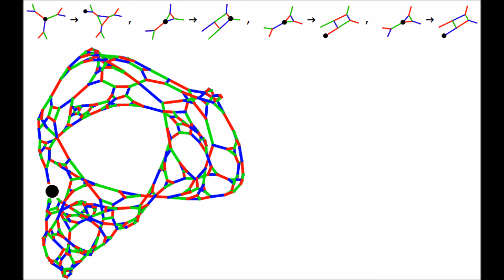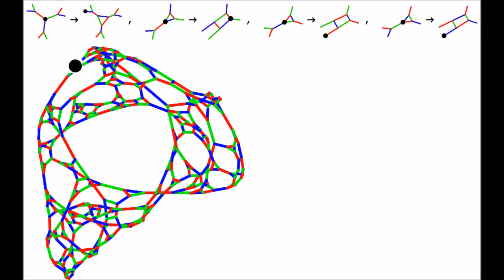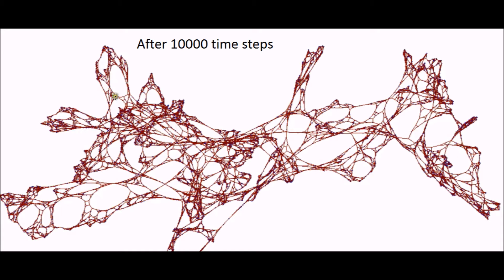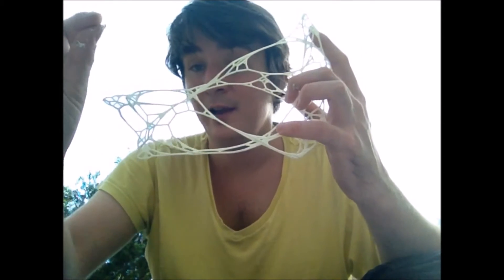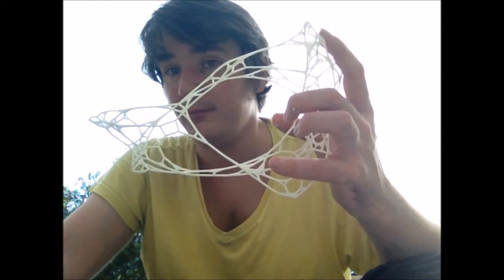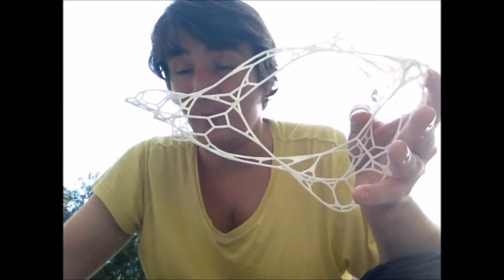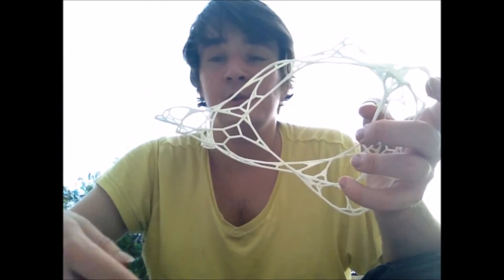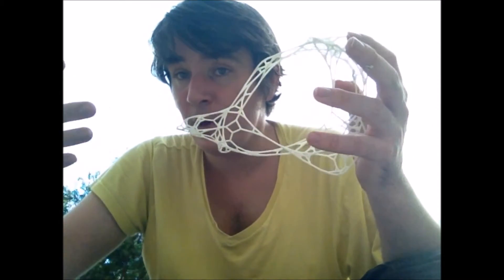Complex Networks, Simple Rules: Life, The Universe and Everything!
In this videos I try to explain some of the reasons I am so interested in the dynamics of network rewrite systems (that generate complexity via simple rules).

I discuss the systems using my first ever 3D printed shapes -the complex network grown up to step 300, and the hyperbolic network grown up to time step 900.

Mostly I focus on the system with chaotic.complex growth. I talk about how surprising it is to have such behaviour emerging from such simple rules & seed, and I also discuss applications. I think the main use of of this model is to be a sort of `toy' model of a 2D universe. Via watching it, we can see how it is possible for complex heterogeneous structures to emerge from simple rules and initial conditions.

Looking at these kind of toy models can teach us lots of interesting things about emergent properties, such as -when and where are the most complex parts of the universe expected to be observed.

The systems are also interesting from a topological viewpoint, since they both begin with a cube (a planar graph), and quickly become non-planar. In fact, if one things of the systems as an evolving surface then one can literally see the formation of things like cross-caps which stop the system being orientable.

More importantly, the unpredictability of these systems teaches us to expect unpredictability in the life evolution of individual biological organisms, species, and the entire universe.

We also discuss how such systems could be used to model memory, be having the structure represent a neural network, while the writer's position represents the place the thinker is focused upon.

We show how the network grows after the first 300 time steps and use 3D (rotatable) graphics to show the intricate network developed after 100000 time steps.

The question of whether this system ever falls into a repetitive growth pattern may well be undecidable.

Many of my works an videos are inspired by Stephen Wolfram's `A New Kind Of Science'

By looking at the other programs of this type collected on my website, one can find many systems which exhibit chaos emergence and, which can model the growth of many biological organisms (e.g., plants).

The other `curly rule' produces a non-planar network (corresponding to a non-trivial topological surface), and essentially this network corresponds to hyperbolic space.

This is more evidence for the wide range of difference spaces/geometries that can be made by these systems,